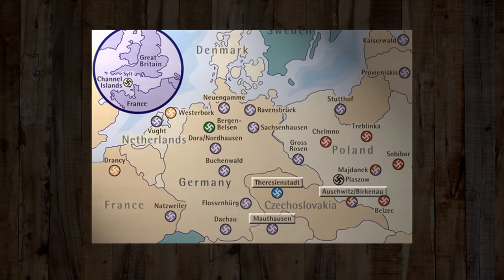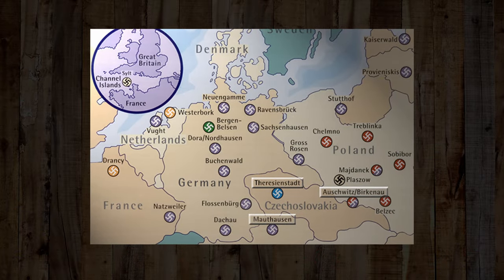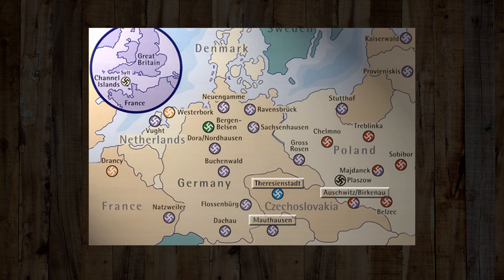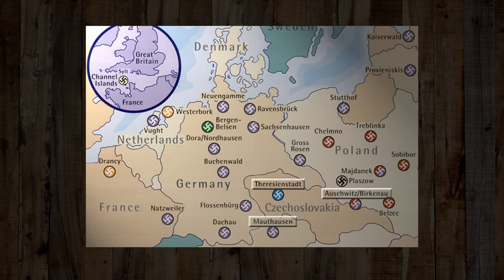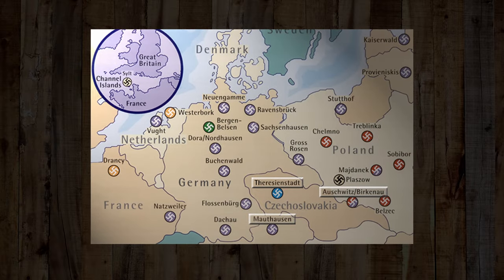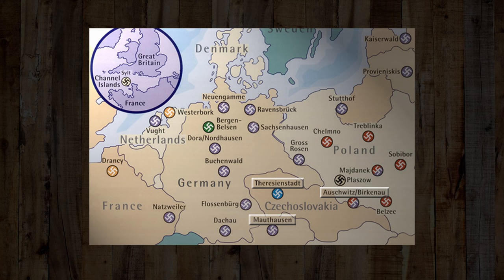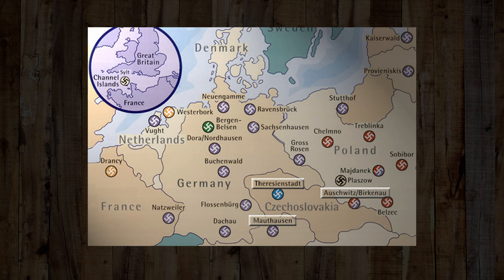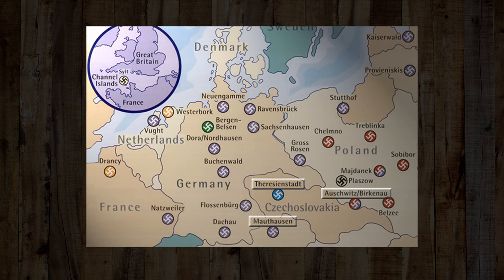The Baby Born In A Concentration Camp | Holocaust Survivor Interview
Eva Clarke was born in a Nazi concentration camp at the end of World War 2. The story of her survival and that of her Mother's is quite frankly incredible. Having survived Terezin concentration camp and Auschwitz, Eva's mother Anka continued to fight for her life in Frieburg and eventually in Mauthausen concentration camp. This is a Holocaust survivor interview.

Her story of love, loss and hope should be a reminder to us all to never forget the holocaust and all those who suffer today under totalitarian regimes.